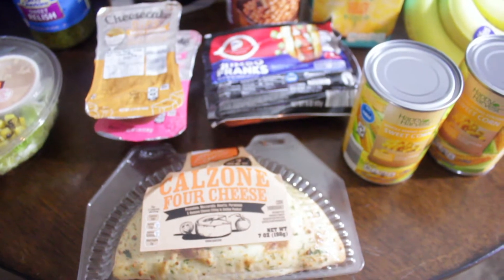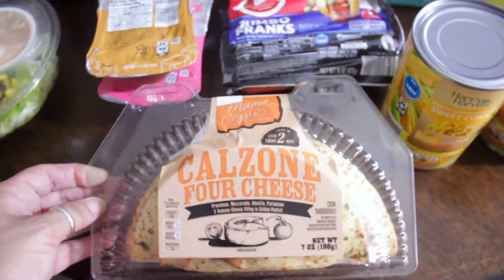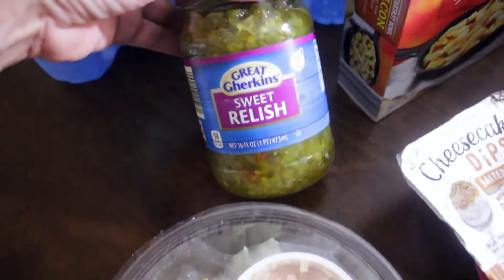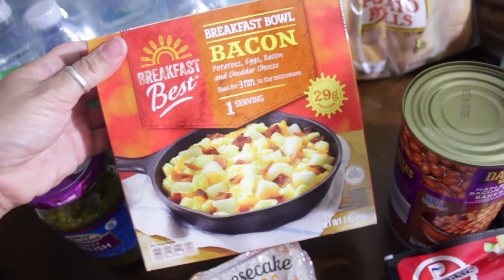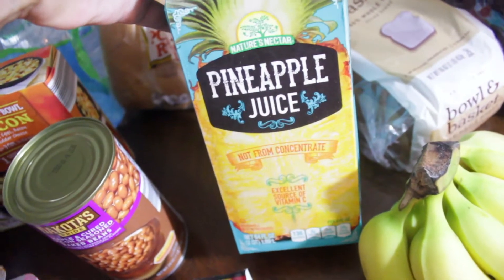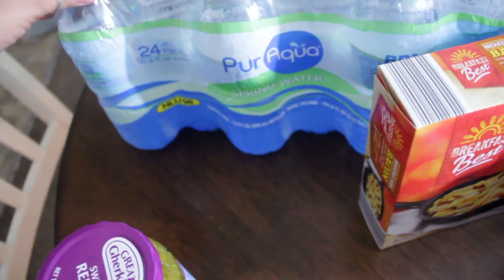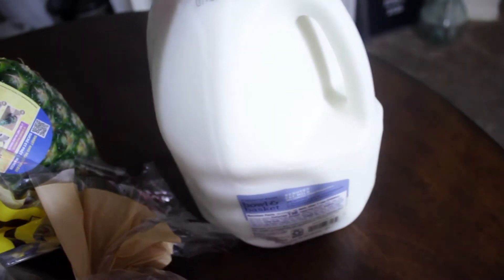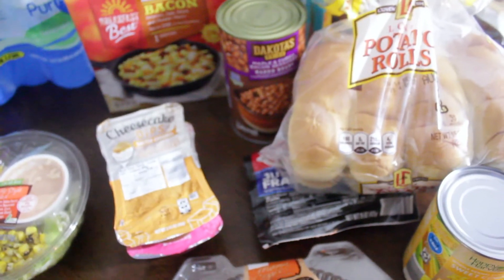Aldi Haul/Grocery Haul